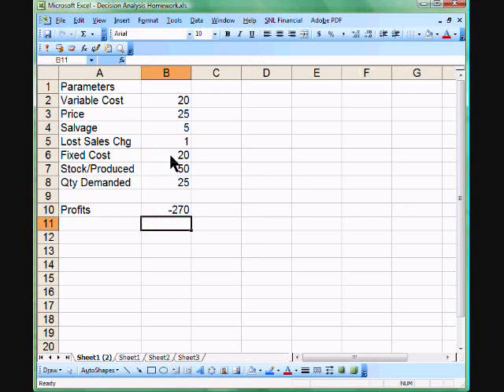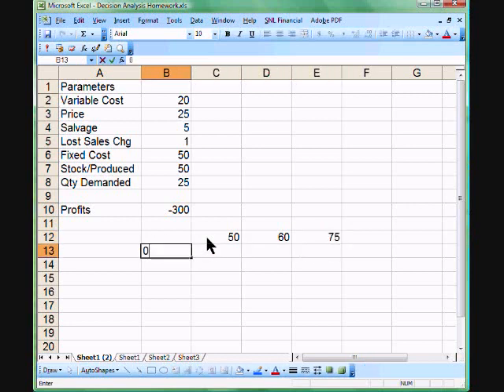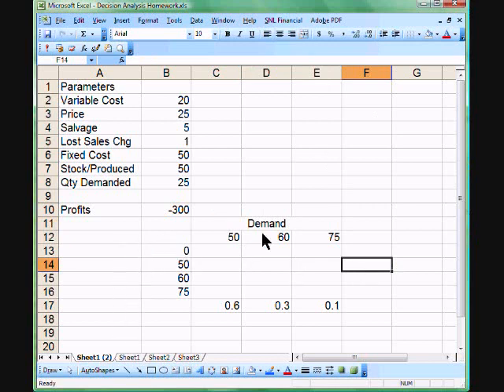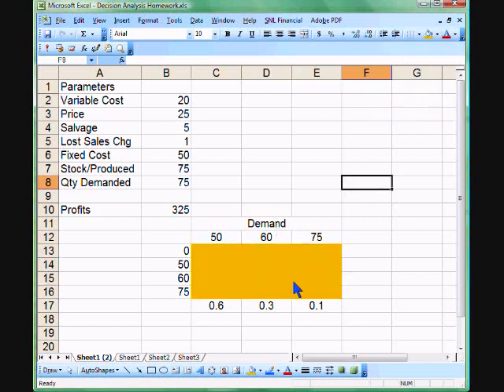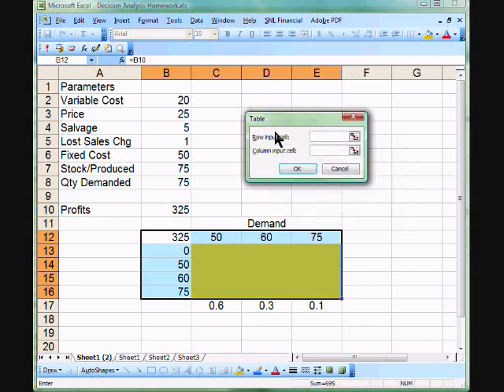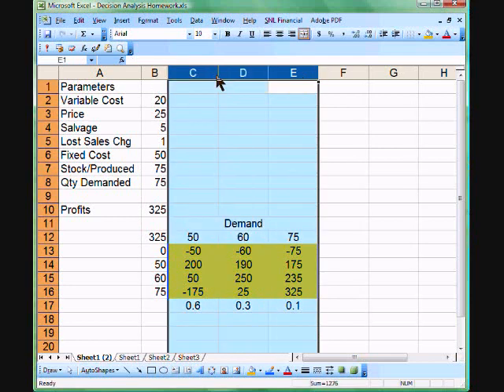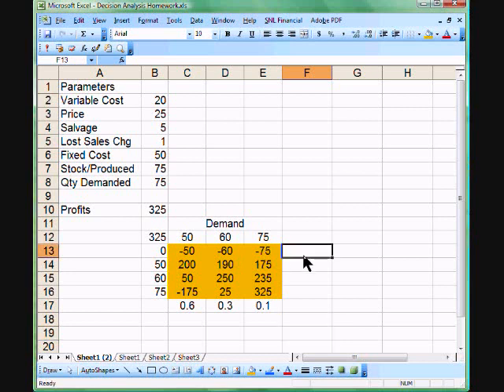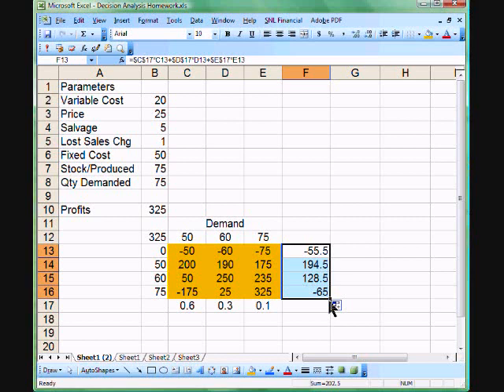Profit Matrix Part 2